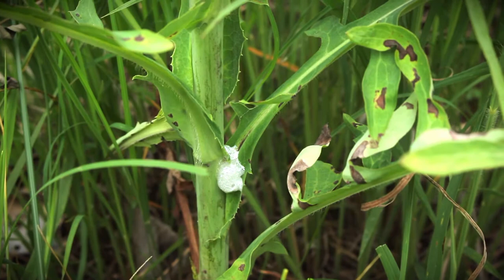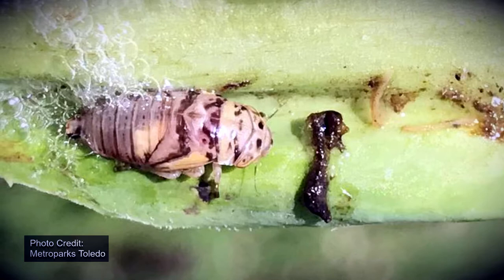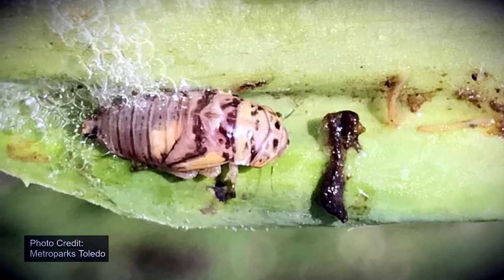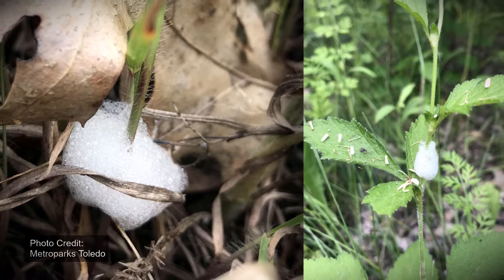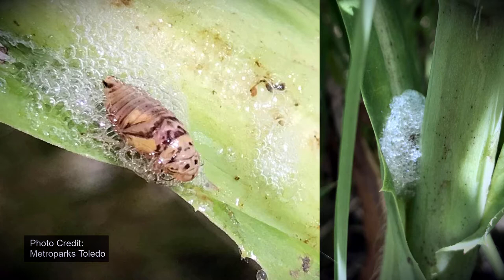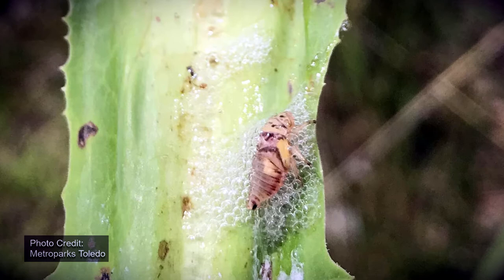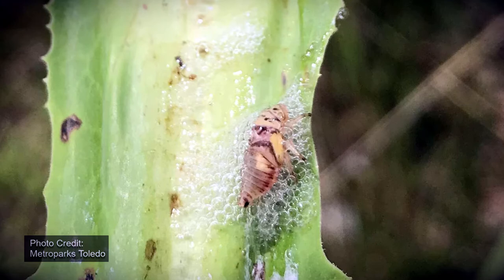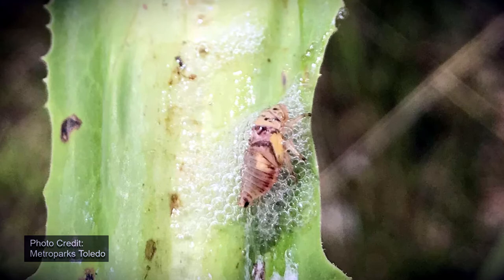VIRTUAL BUG MONTH: Spittlebug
Spittle Bug: Have you ever seen bubbles on plants in the spring? Join Naturalist Devon to learn about the source of these bubbles! For a complete list of Virtual Bug Month activities